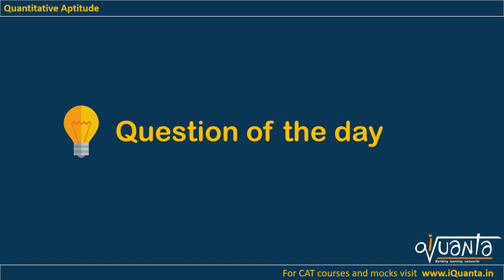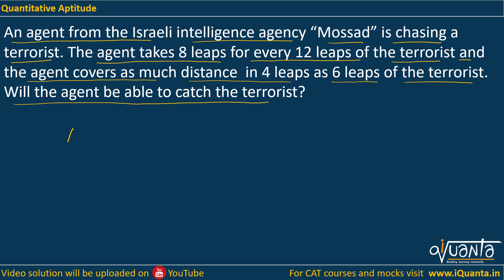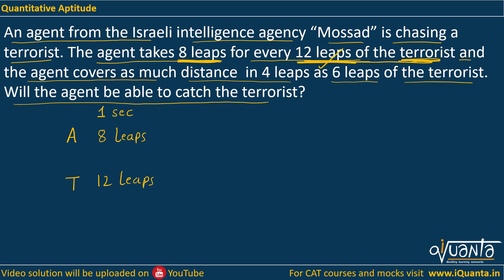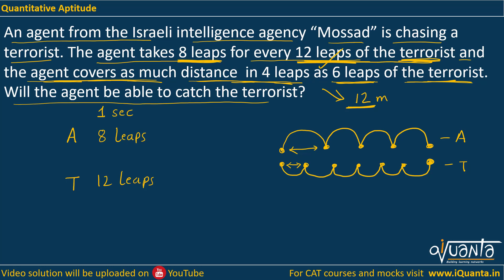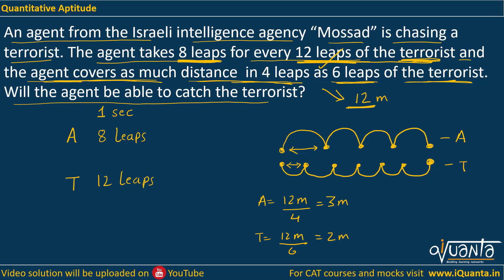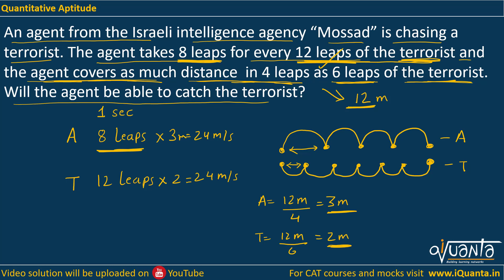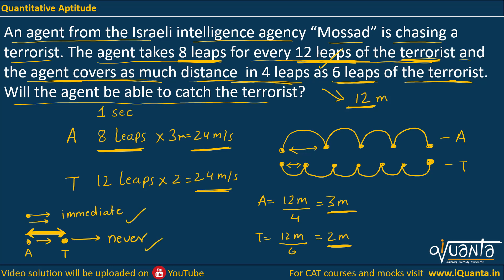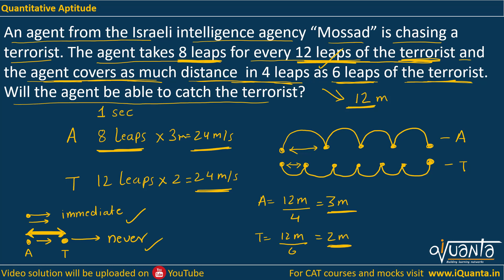CAT 2022 - 120 Important QA Question | CAT 15 Days QA Strategy | Question 38